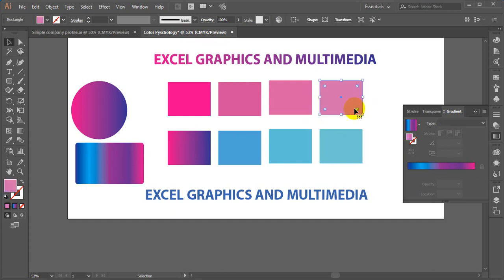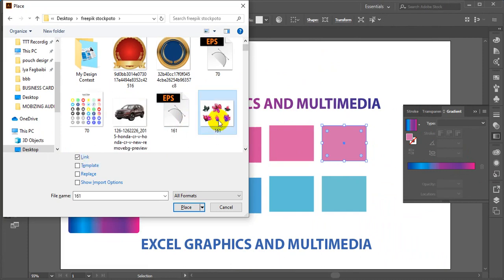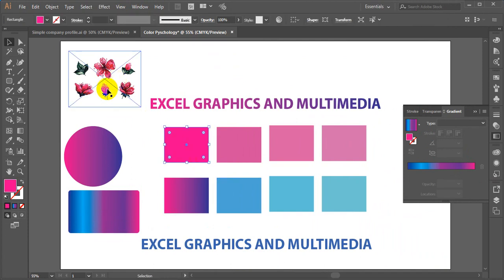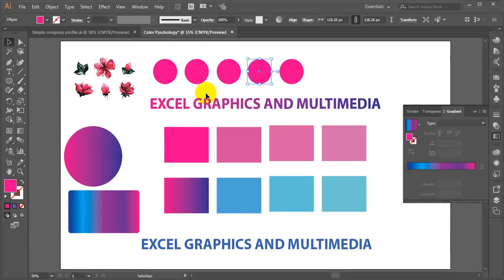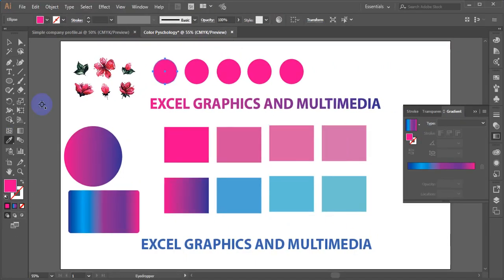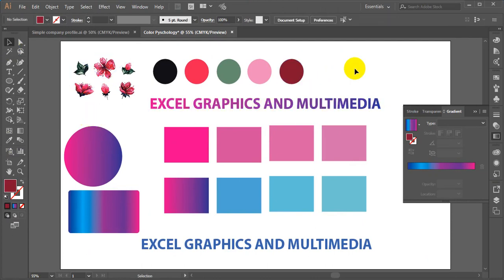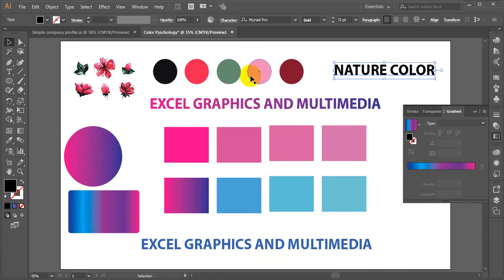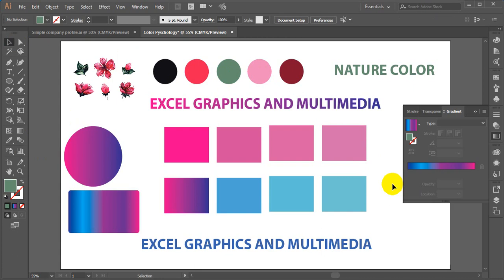illustrator color psychology tutorial in adobe illustrator ¦ part 3 ¦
illustrator color psychology tutorial in adobe illustrator ¦ part 1 ¦

photography (visual art form)  photoshfilesoftware  adobe photoshop (software)  photoshops tricks  photoshop tutorial  cs3  photoshop cs3   photoshops online  photoshop download  photoshopstar  photoshops  top10  photoshops apps  photoshops  photoshop cs6 free download 10]  photoshop tutorial for beginners 10]